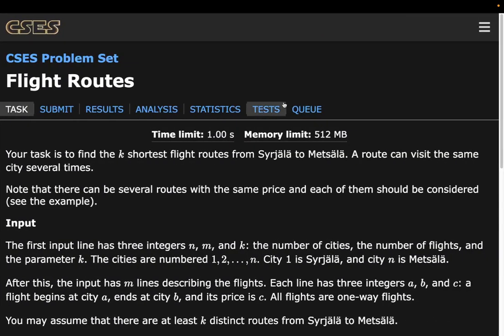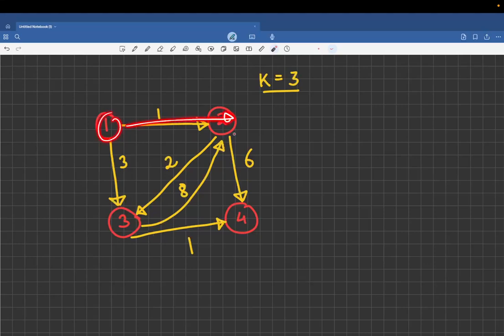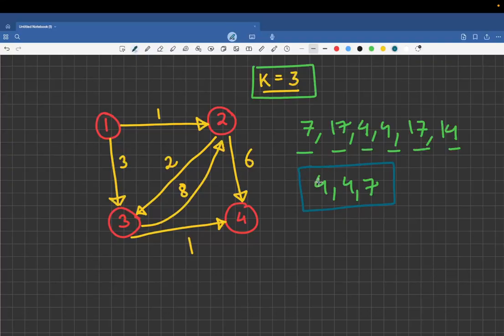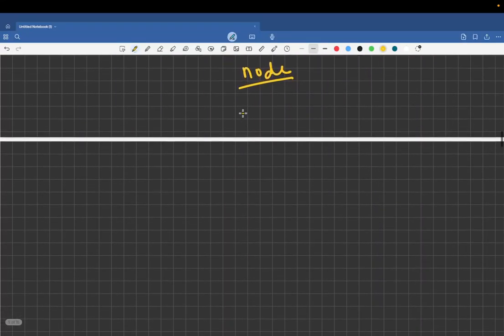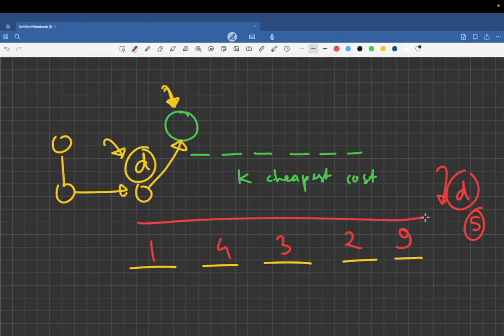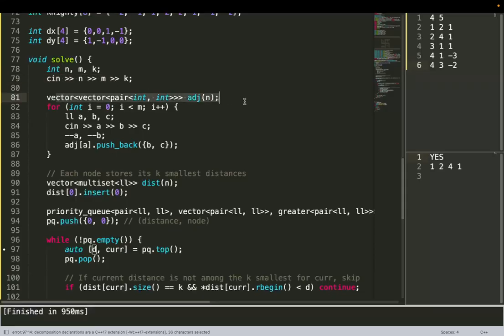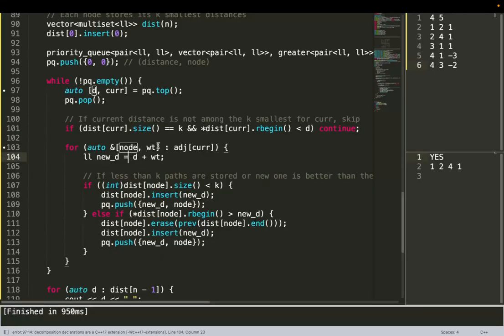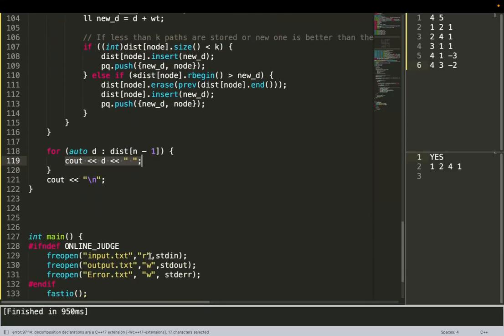Flight Routes | CSES Graphs | Dijkstra with Multiset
In this video, we solve the Flight Routes problem from the CSES Graphs section. This problem is a key example of how to use Dijkstra’s algorithm efficiently with a multiset to find the K shortest paths from a source to a destination in a weighted directed graph.

Perfect for those preparing for CSES, ICPC, Codeforces, or interview-level graph problems involving shortest path variations.